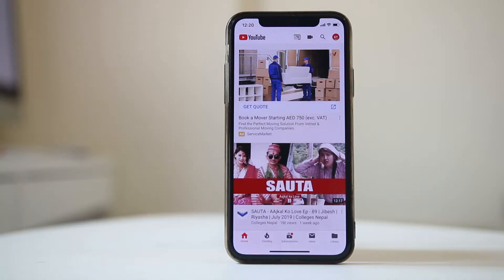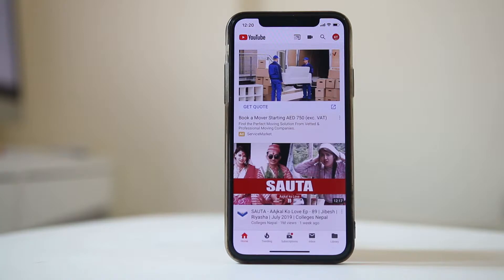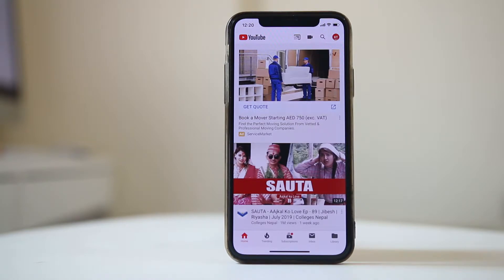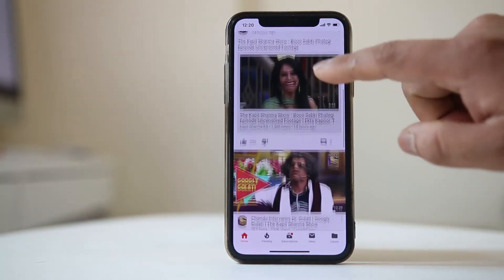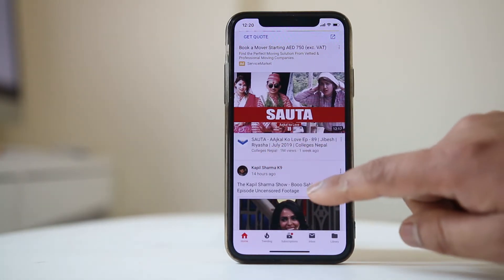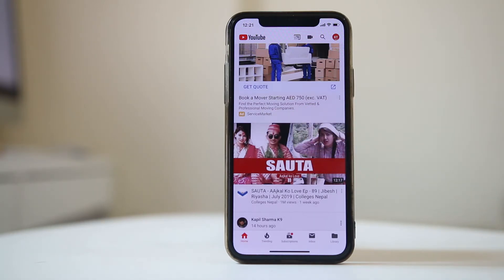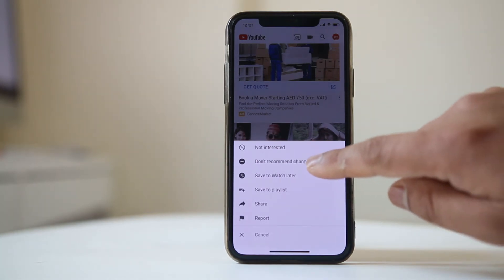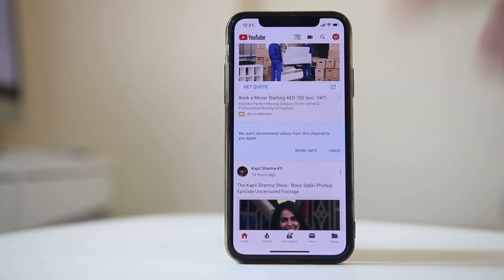Disable recommended videos on YouTube app to appear on the home page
Disable recommended videos on YouTube

This video also answers some of the queries below:

How to remove recommended videos on YouTube
clear youtube recommendations
turn off youtube recommendations
remove youtube recommendations
how to remove youtube suggestions
how to turn off youtube suggestions
How do you reset YouTube recommendations
how to remove recommended videos from youtube app
how to remove recommended videos from youtube without signing in
how to remove recommended channels from youtube
how to turn off suggested videos on youtube 2018
remove youtube recommendations chrome
stop youtube recommendations at end of video
how to get recommended videos back on youtube

If you have watched two or three videos from YouTube channel then every time you open the YouTube channel you will see the suggested videos from the channel on the YouTube app home page.

Open YouTube app.
Tap on the sign in icon on the upperight corner.
Select the account with which you want to sign in.
Now suppose you don’t want to see the suggested videos from this YouTube channel then tap on the three dotted menu.
Then select “Don’t recommend channel”.
Now you won’t be able to see the recommended videos from this channel.